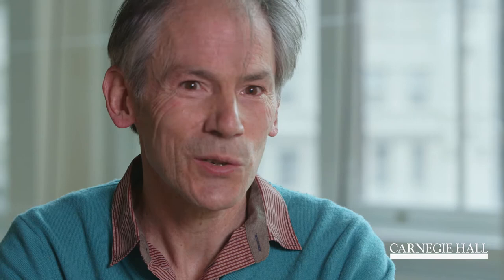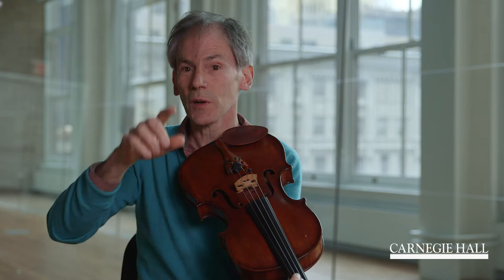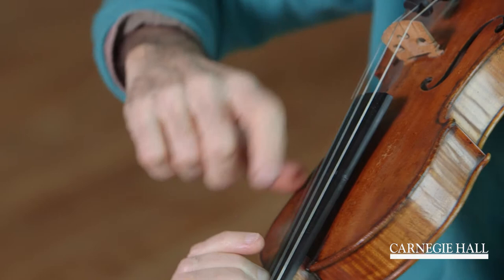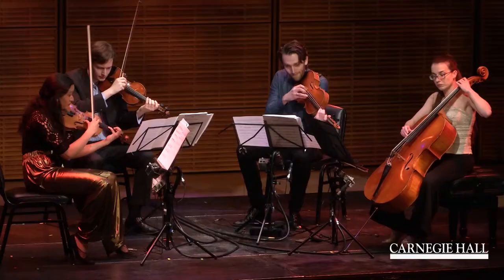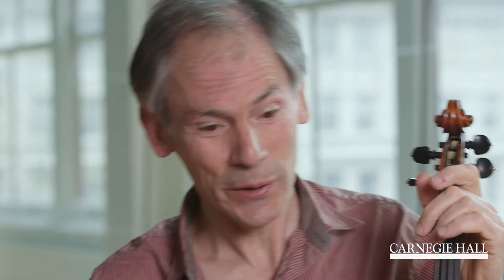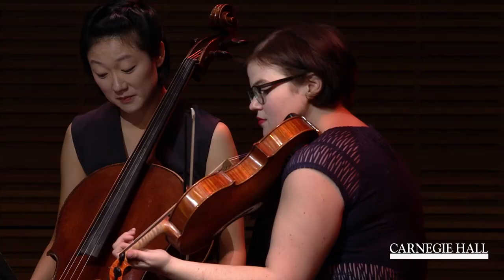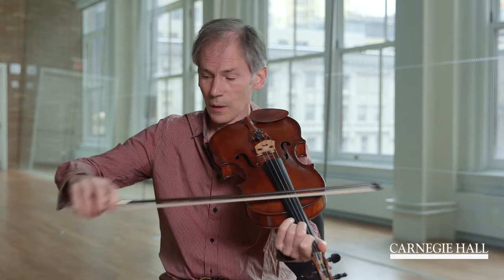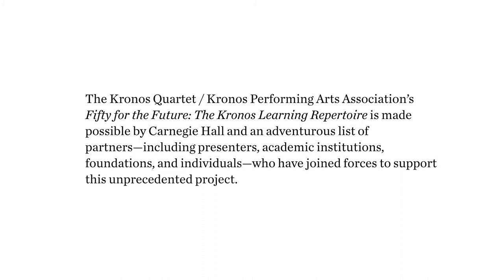Carnegie Hall Kronos Quartet Workshop: Garth Knox “Satellites”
Composer, Garth Knox, demonstrates and discusses his piece “Satellites” composed for Kronos Quartet as part of Fifty for the Future: The Kronos Learning Repertoire. Participating quartets, Ligeti, Argus, and Friction Quartets, perform excerpts as part of the Kronos Quartet Workshop presented by the Weill Music Institute of Carnegie Hall.

for more workshop videos.

Kronos Quartet led a weeklong workshop open to student and young professional string quartets to explore new works commissioned as part of Fifty for the Future: The Kronos Learning Repertoire. Fifty for the Future is a major commissioning initiative of Kronos Quartet, Carnegie Hall, and many other diverse partners and is devoted to the most contemporary approaches to the string quartet. The project is designed to present music as a living art form and to create a new trove of resources for the training of students and emerging professionals